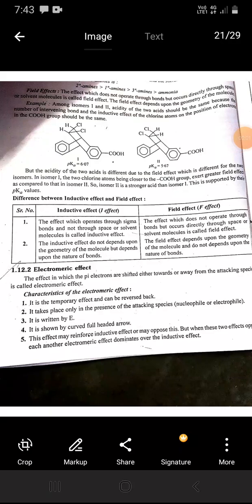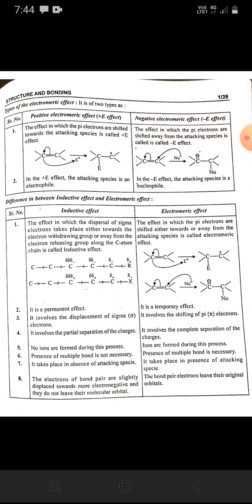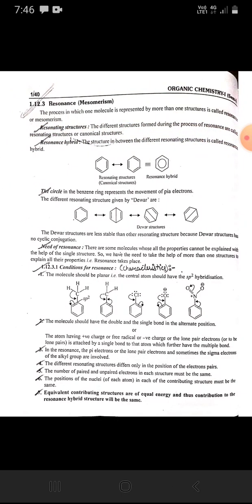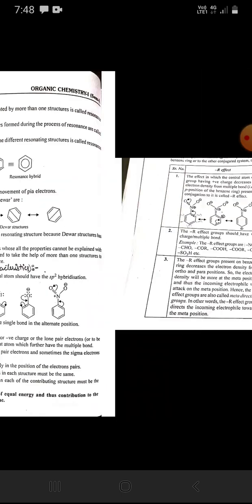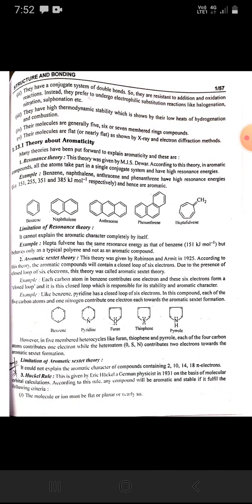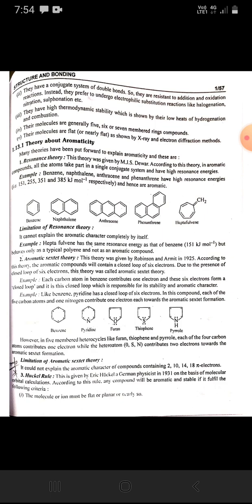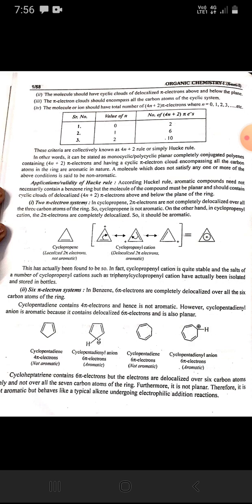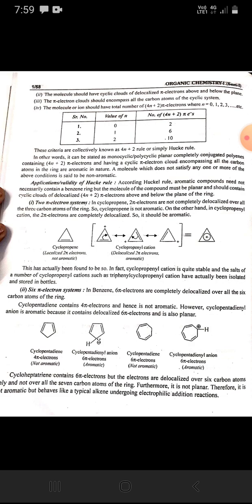Audio Lecture for Visually Impaired Students Structure and bonding Part 3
Structure and bonding Part 3 Kapilla Pubication, Dr Ravinder Singh